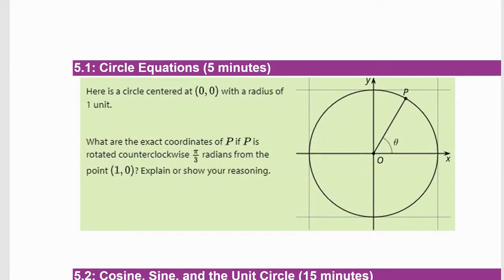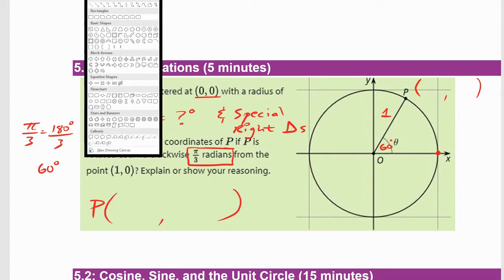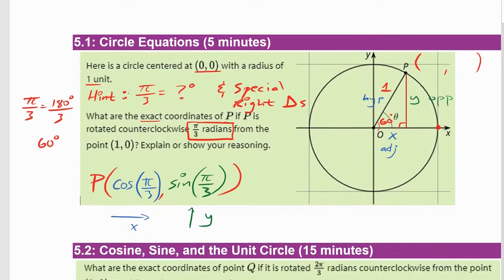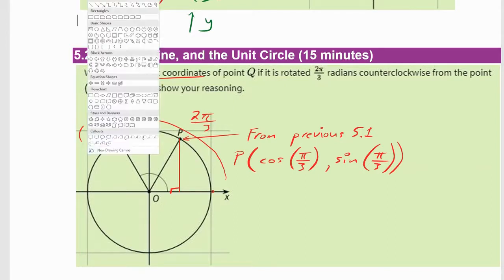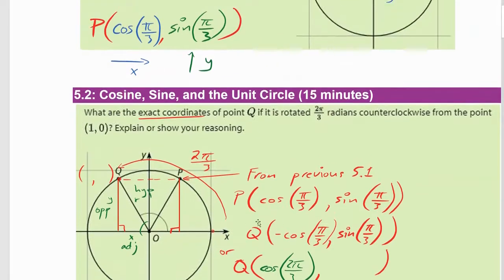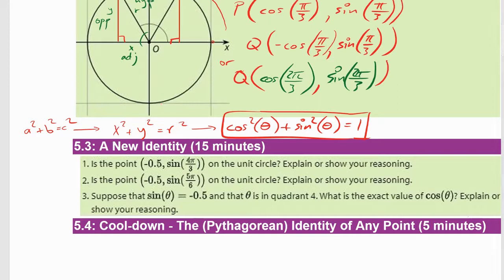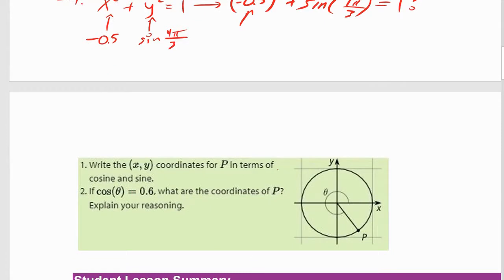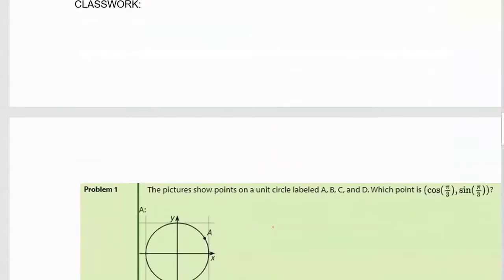6.5 Pythagorean Identity (Part 1)